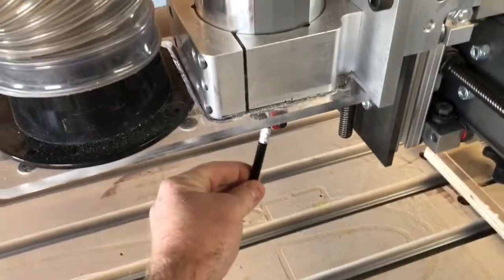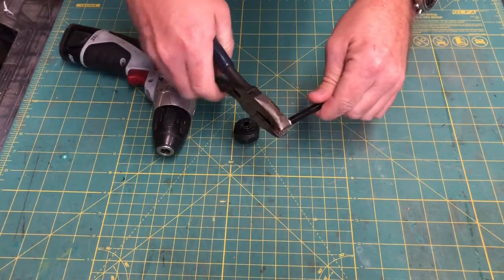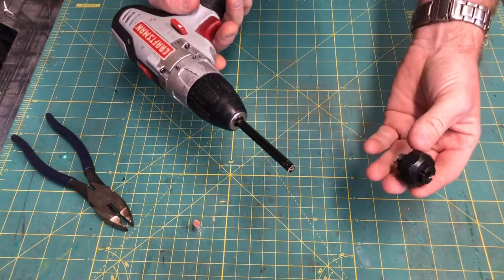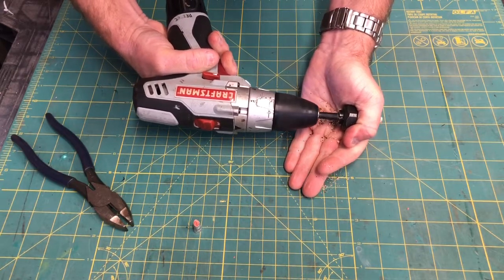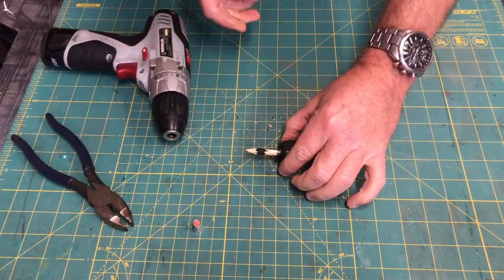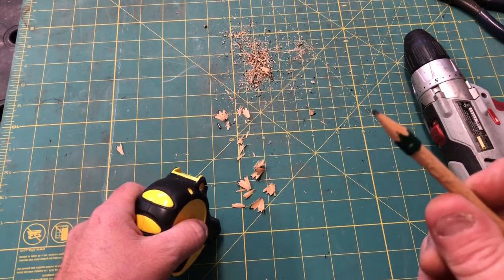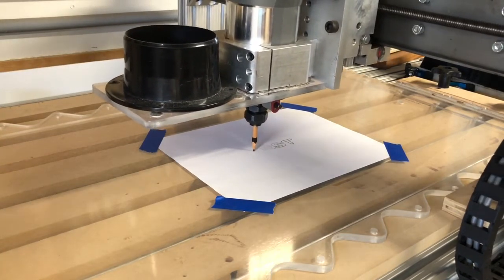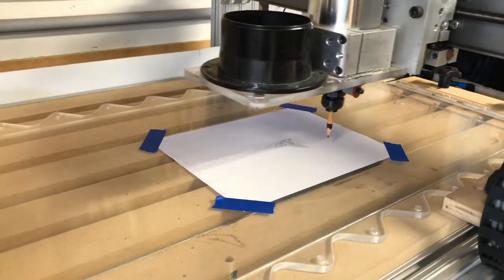CNC Router Pencil Mod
Free simple mod to add a pencil to your CNC Router without a special mount